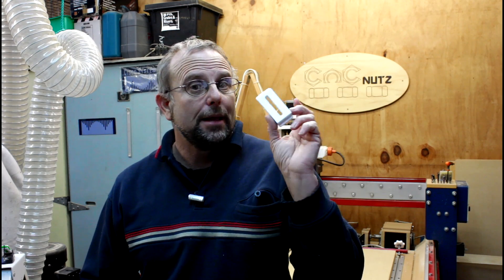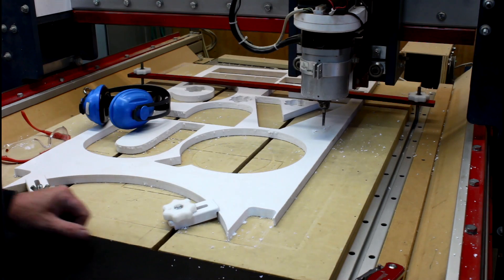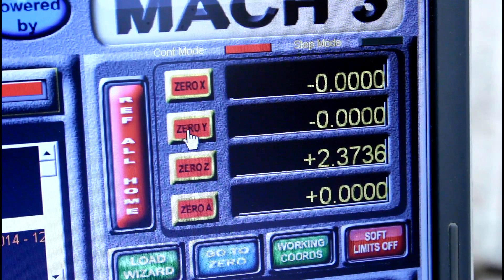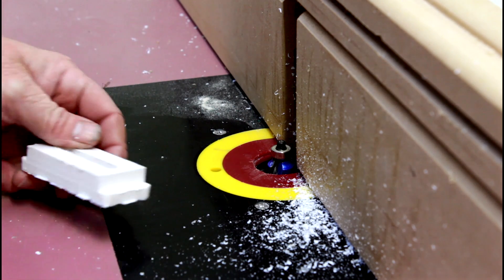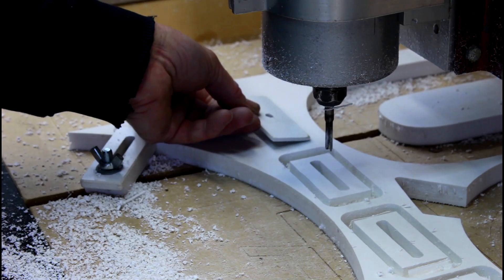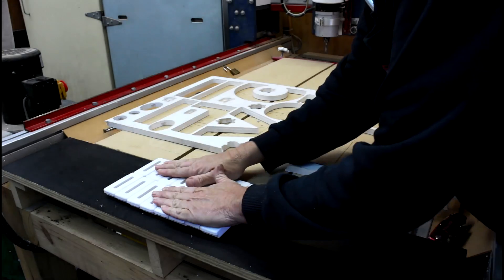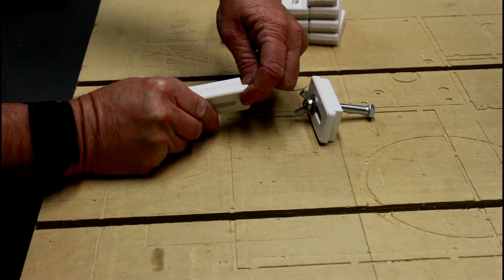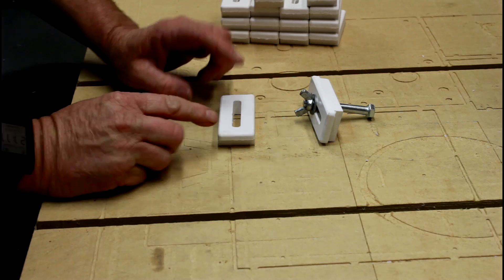Hold Down Blocks - CNCnutz Episode 90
I have had many requests to show the hold down blocks that I use on my machine. This video shows how I make them and for those who wish to make their own, use the link below for the files I use.
Just modify them to suit your requirements.

In my next video I will show how I use these clamps and some other hold down methods I have used on my machine.

    Category
        Howto & Style
    License